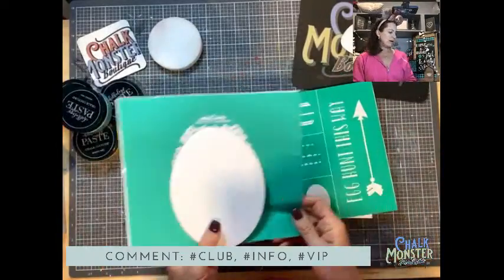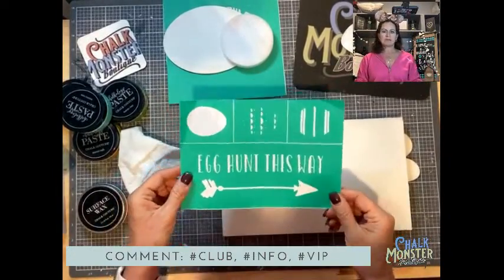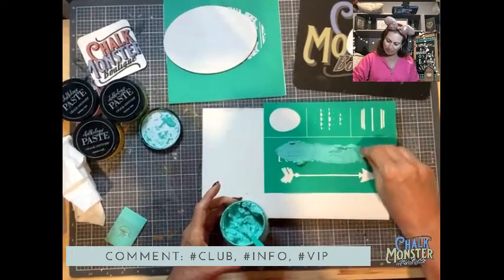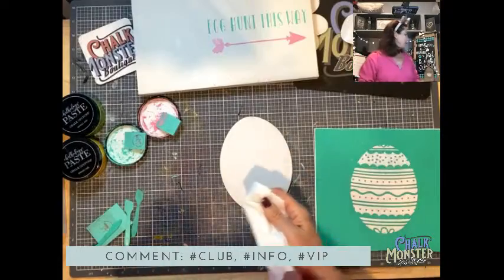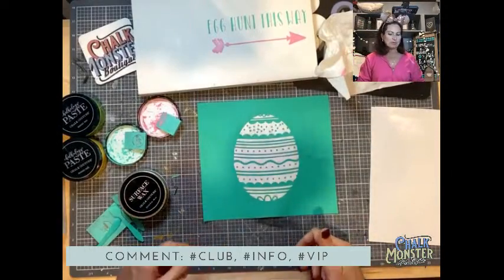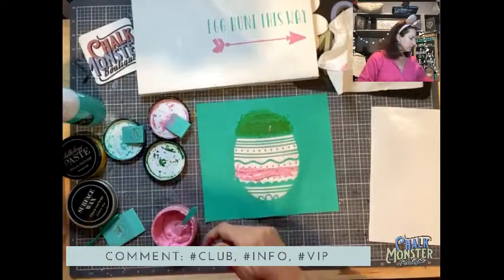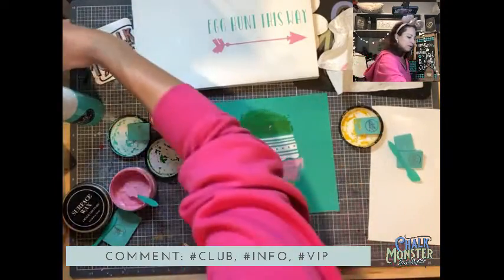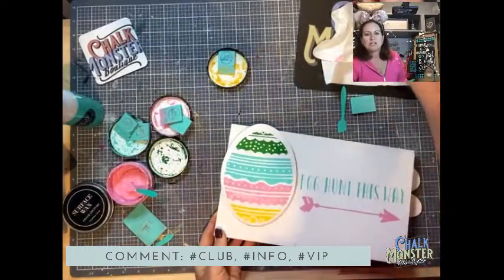Chalk Couture! Egg Hunt This Way! Learn how to DIY Home Decor!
Are you ready to get some great deals on Chalk Couture products and special bundle pricing?  The prices are too good to post here so quick, join my VIP Chalk Monster Boutique group:

Want to know MORE about becoming a Chalk Couture designer and what it's like to make money doing what you love?  Request to Join my opportunity group and watch a quick video in a non-pressure environment

ALREADY know you want to join?  I can't wait to walk this journey with you!!